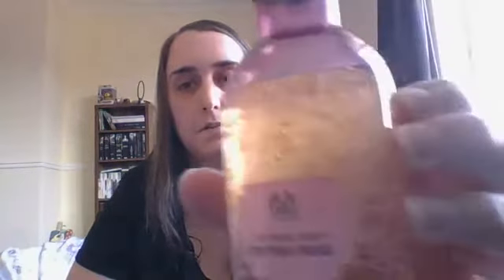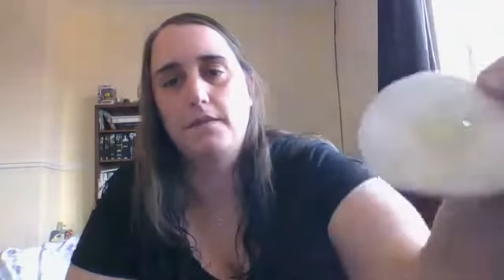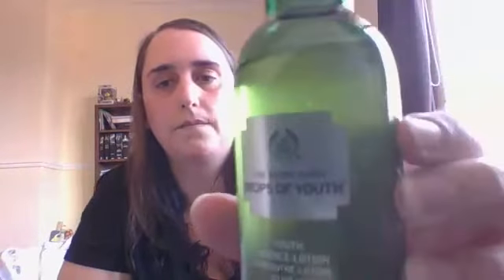My first live video (Body Shop consultant)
Hey guys, this is my first live video I did sharing my skincare routine based on the products I have tried, and what works for me.